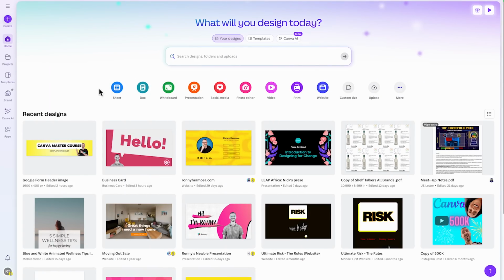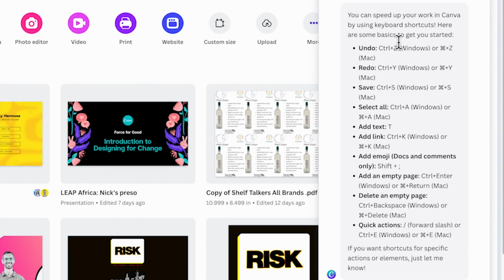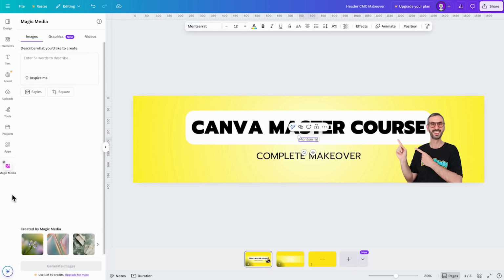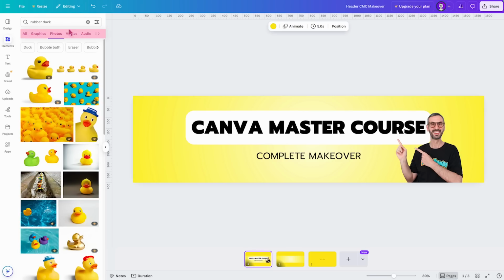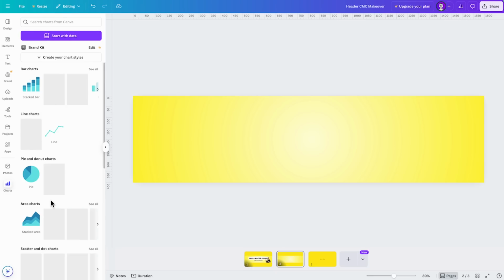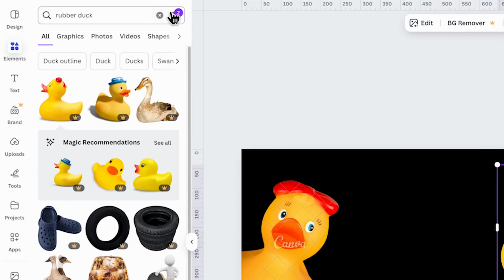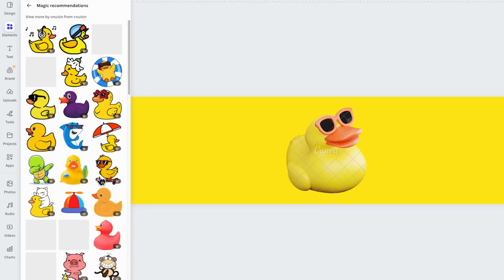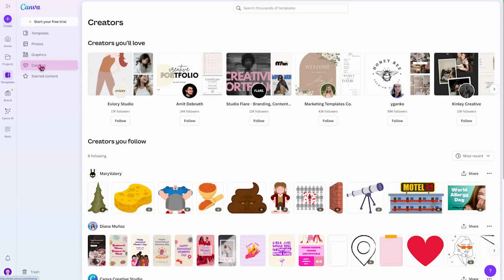STOP Wasting Time! Canva Search Hacks No One Tells You About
Let’s stop wasting time searching the wrong way in Canva! From homepage filters to editor shortcuts, you’ll see how I use Canva to find what I need: templates, graphics, and even AI-generated content, you name it! I’ll also show you how to follow creators, explore hidden collections, and use filters most people overlook.

If you’ve ever felt stuck searching in Canva, this is for you.

🕒 *VIDEO CHAPTERS*
00:00 Intro
00:31 How to search from the Canva homepage
07:41 Smart ways to search inside the Canva editor
19:20 Pro tip: Pin tabs and follow creators for faster access